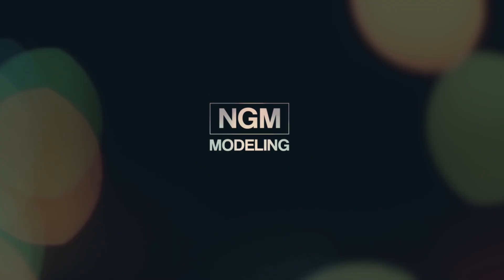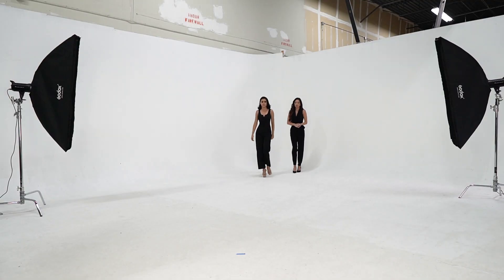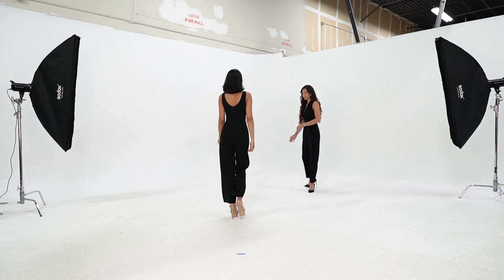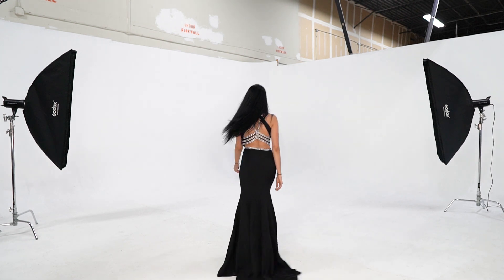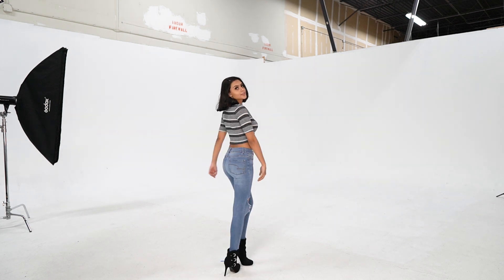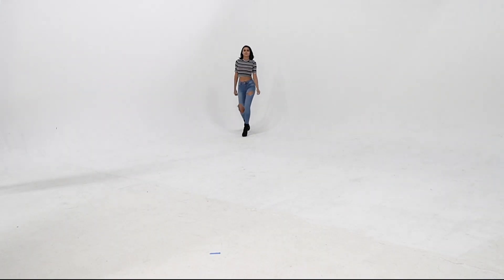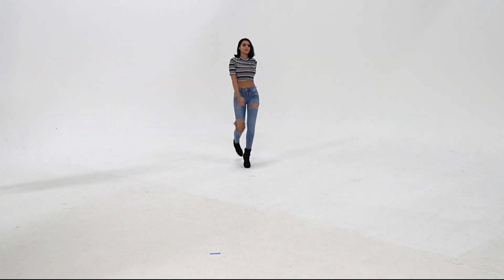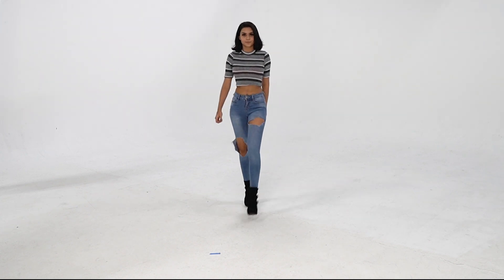Pageant Runway Walk | How To Do Full Turns At Your Beauty Pageant | Tips And Training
Today we cover how to do pageant turns as part of the beauty pageant walk and teach you how to walk on the runway so you can perfect your evening gown walk without the need of a pageant coach.

In this pageant tutorial you'll get pageant tips on walking, how to catwalk, pageant training tips,  and more for your runway walk and pageant turns.

We hope this helps you complete your full turn at your pageant or any runway you might be on!

We will have many more pageant tips for beginners soon.

USA Links
Chinese Laundry Heels
Black Shirt
Black Pants
Black Dress

WHAT TO WEAR TO AN AUDITION

EVERYTHING OUR MODELS USE!

Ring Light
Canon T7
Small Blogging Light

GET A COMPCARD TEMPLATE
(Photoshop Editing Required)

FASTEST & EASIEST WAY TO GET A MODELING WEBSITE
No coding required

CHEAPEST WORDPRESS HOSTING
Some coding required

BEST WORDPRESS THEMES:
Some coding required